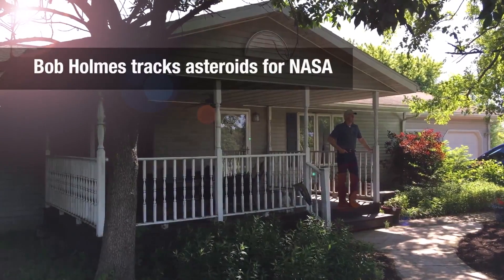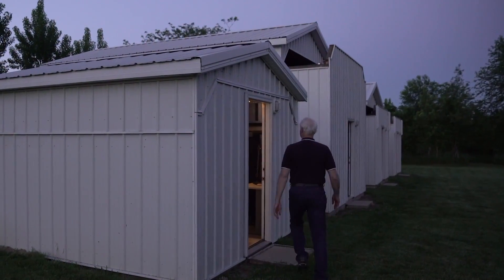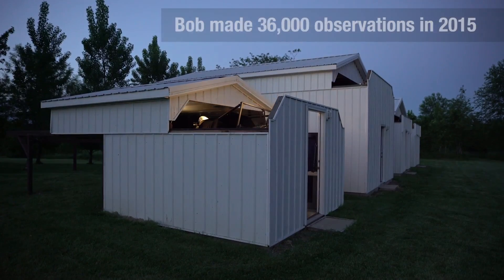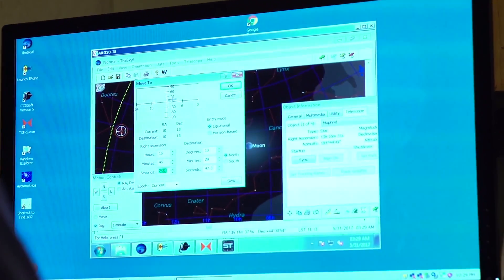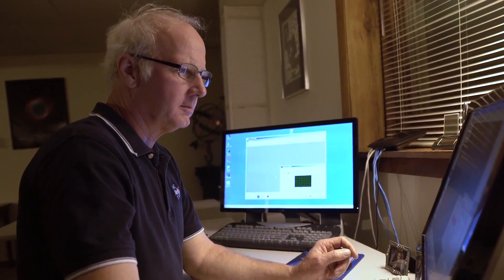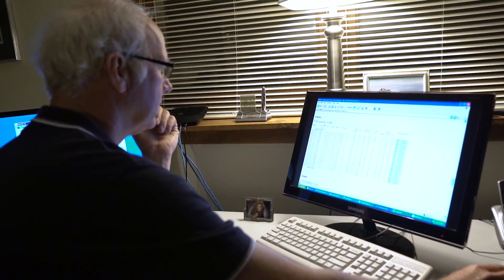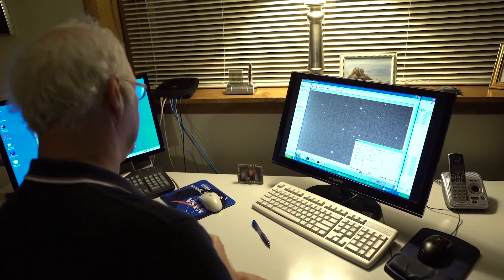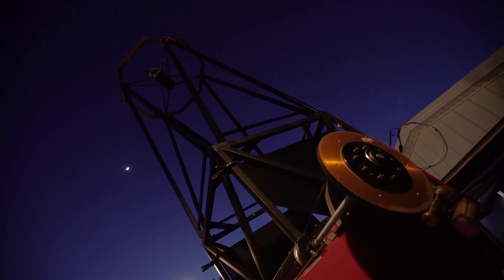Backyard Asteroid Hunter Works For NASA's Planetary Defense Program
Backyard astronomer Robert Holmes of Westfield, Illinois, is part of NASA's army of observers scanning the night sky for asteroids. By observing and tracking asteroids, NASA programs can determine whether an asteroid is potentially hazardous to Earth -- now or years in the future. In 2015, Bob made 36,000 asteroid observations -- the most by anyone in a single year. He started off as a volunteer in 2006, and his hobby has since blossomed into a full-time opportunity to work for NASA under a grant program.

The office that could save the Earth: Nasa sets up planetary defense department to tackle threat of deadly asteroids

    Nasa's new Planetary Defense Coordination Office will search for NEOs
    Program will identify threats, and work with emergency response agencies
    International agencies are developing ways to deflect and redirect NEOs

Nasa's new program will face the threat of deadly near-Earth objects head on.

Washington based Planetary Defense Coordination Office will spearhead the ongoing search for asteroids and comets passing near Earth's orbit, and will work with disaster relief agencies to develop emergency response plans.

The space agency says there are no known threats to date, but near approaches in the recent past are reminders of the potential hazards.

A strike from a mid to large sized asteroid or comet would have catastrophic effects around the world; it's widely thought that a comet strike spurred the extinction of the dinosaurs.

Nasa's new Planetary Defense Coordination Office (PDCO) will operate within the Planetary Science Division, in the Science Mission Directorate in Washington, according to Phys.org.

The office will work to characterize any potential impact threats.

Each year, roughly 1,500 near-Earth objects (NEOs) are identified, and more than 13,500 have been discovered since the Nasa-funded searches began in 1998.

Nasa has already identified more than 90 percent of NEOs larger than 1 kilometer, and has turned its sights on smaller, football field-sized objects.

'Asteroid detection, tracking and defense of our planet is something that NASA, its interagency partners, and the global community take very seriously,' said John Grunsfeld, associate administrator for NASA's Science Mission Directorate in Washington.

'While there are no known impact threats at this time, the 2013 Chelyabinsk super-fireball and the recent 'Halloween Asteroid' close approach remind us of why we need to remain vigilant and keep our eyes to the sky.'

Music at end- The Takeover by Dhruva Aliman